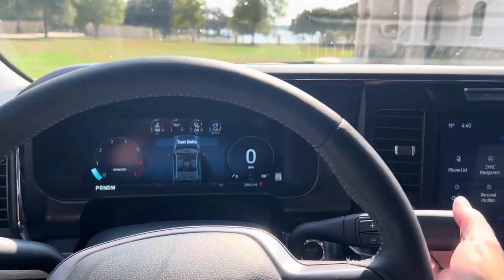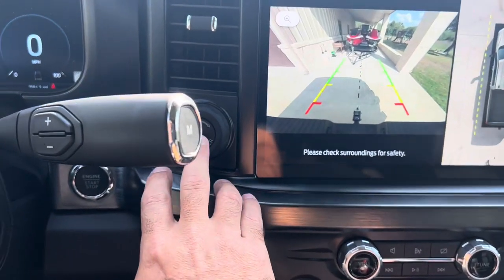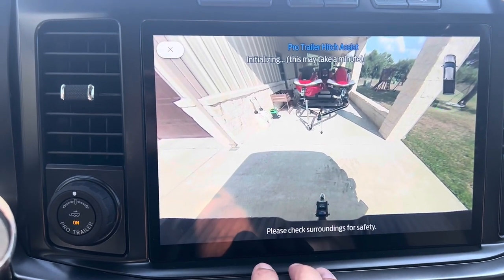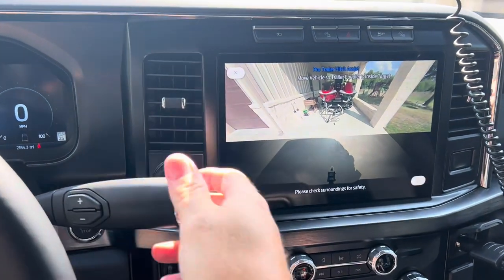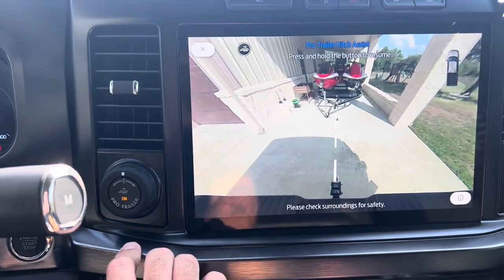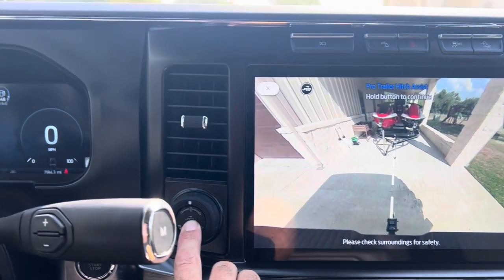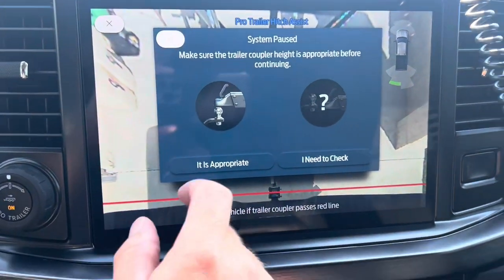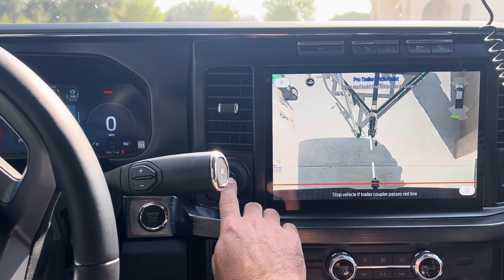2023 Ford Superduty Trailer Hitch Assist. Truck backs up for you!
Video that shows how the Ford trailer hitch assist works on new super duty truck.